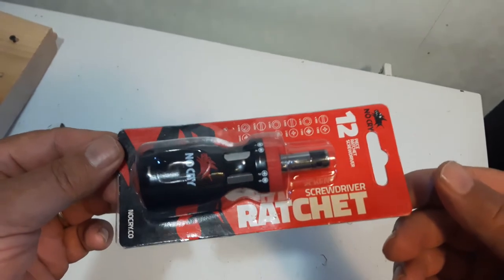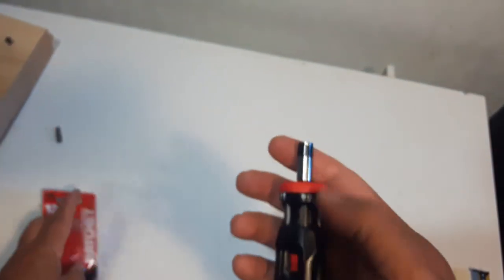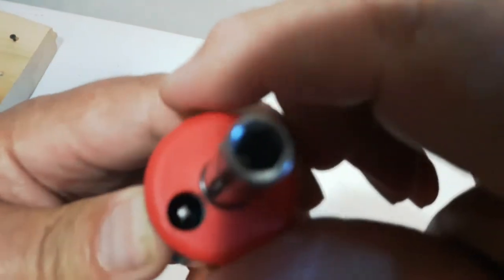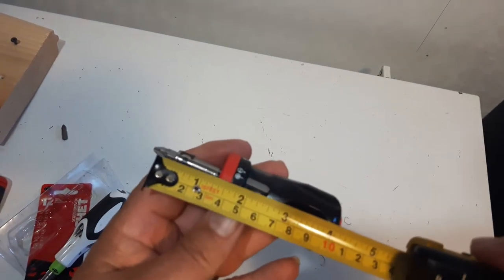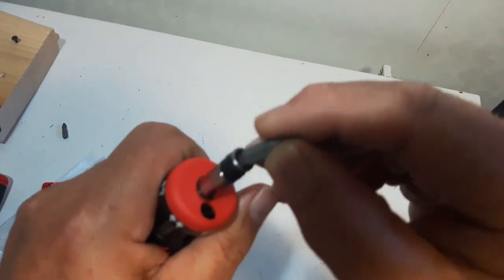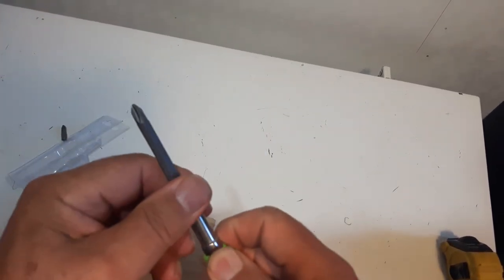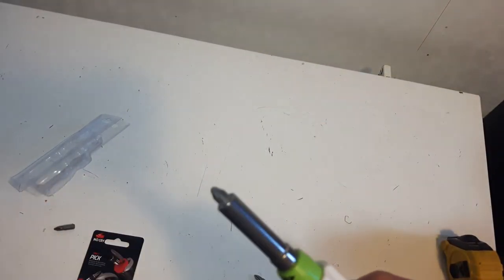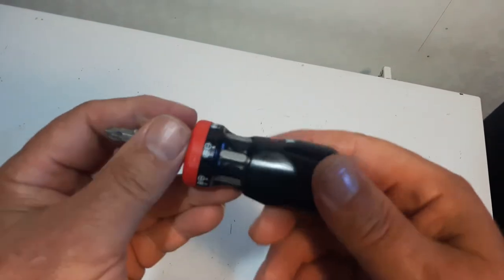NoCry Ratcheting Stubby Screw Driver Review.